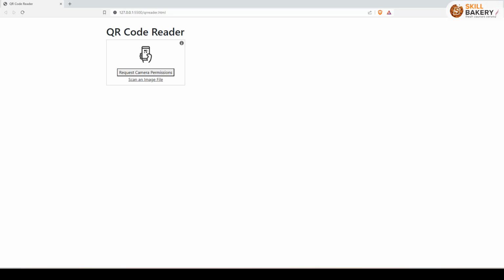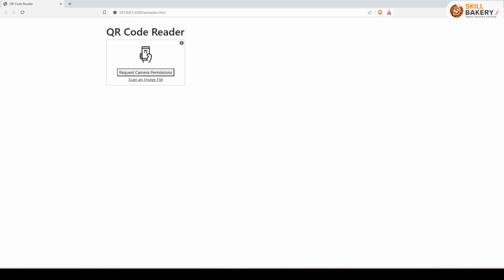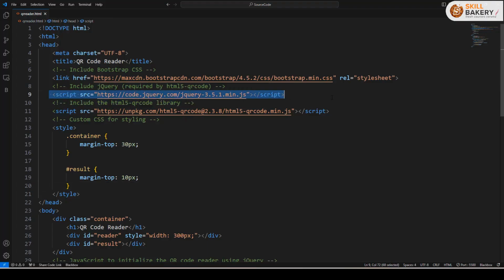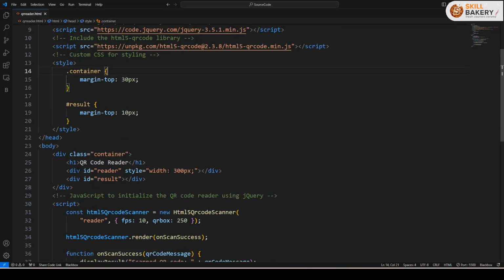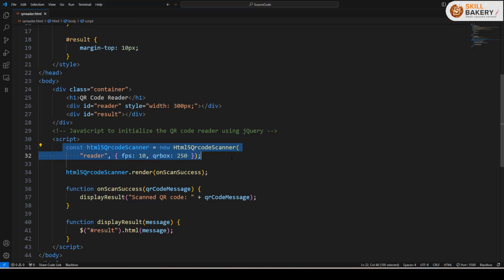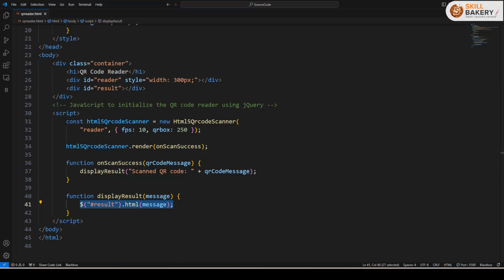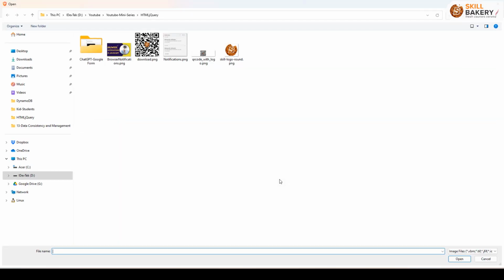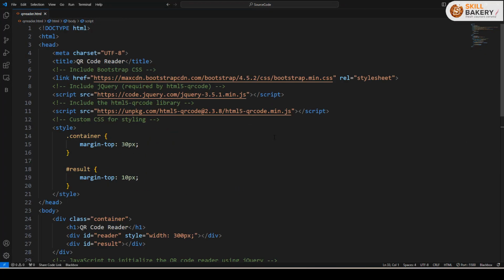Web Developers: Scanning QR Codes with Style using JavaScript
Explore the world of QR codes in style! Join us in this exciting tutorial where we demonstrate how to effortlessly scan QR codes from images or with your device's camera using the amazing html5-qrcode library. Discover the potential of QR technology and how it can simplify your life. 📷🔍💡